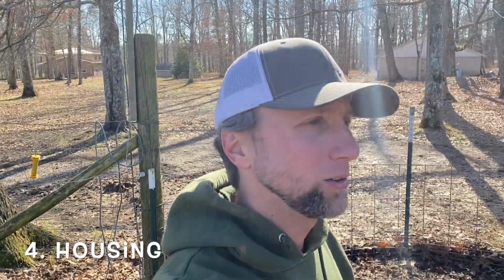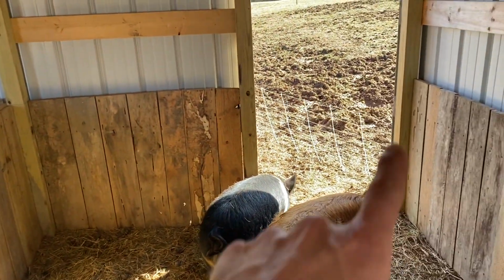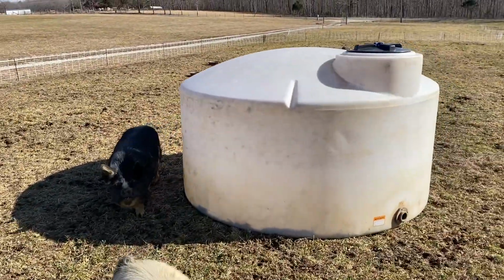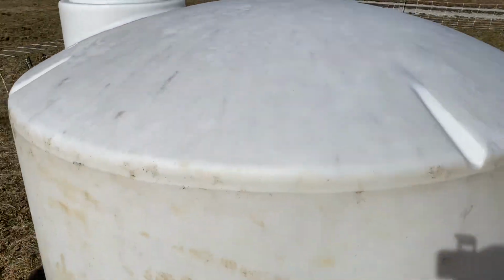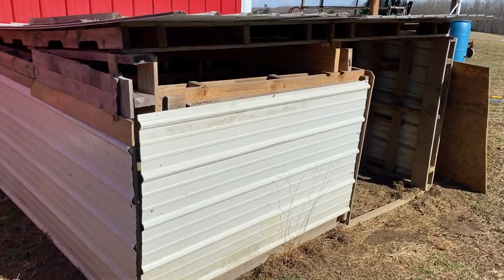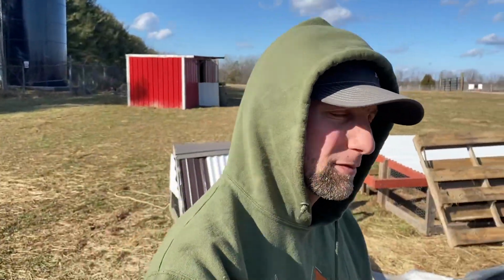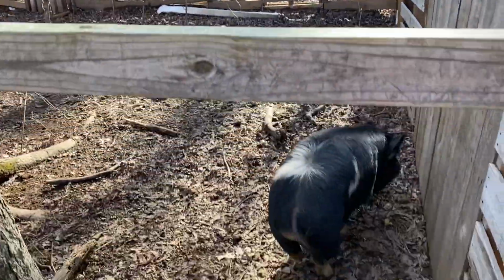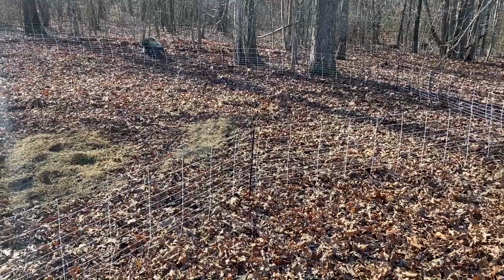6 tips for raising kunekune pigs: Part 2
We have been raising kunekune pigs now for 2 years and are by no means experts.  We wanted to let you in on some of the things that have worked for us and hopefully will help you if you choose to raise kunekune pigs! In Part 2 we talk about pig housing, fencing, and health.  If you have anything to add that has worked for you make sure to leave it below in the comments.

Tripod and microphone
Rubber feed pans
Pig Nipple waterers
premier 1 fencing
NATRUAL WORMING SUPPLIES:
Grapefruit seed extract